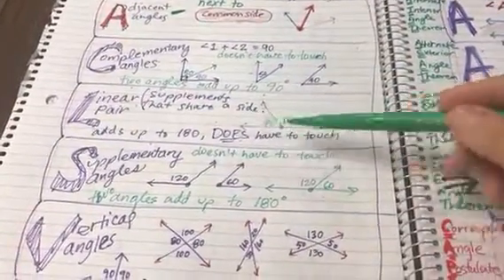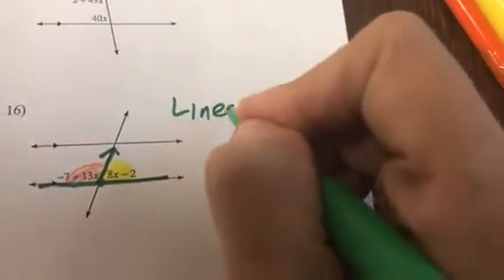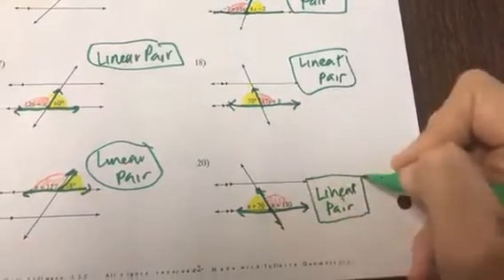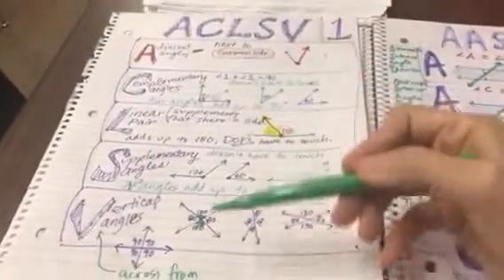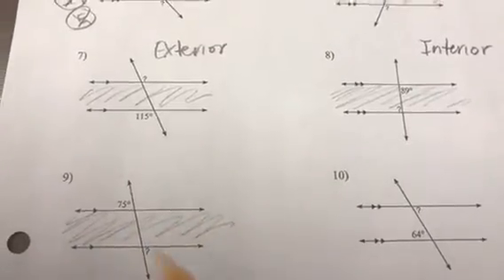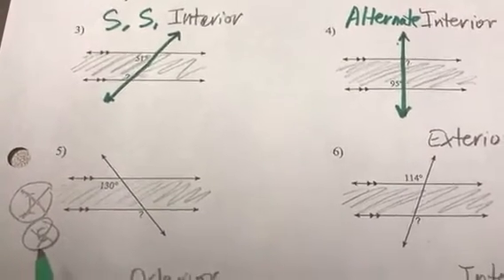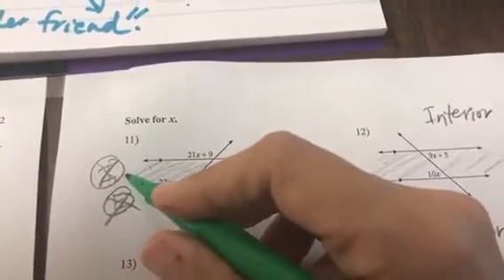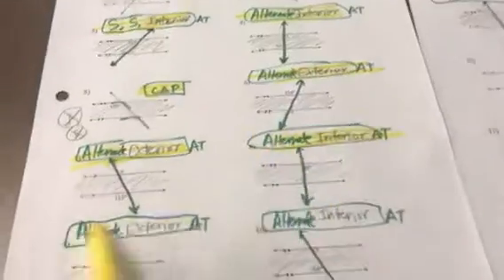Parallel Angle Relationships - Video 2 Names from Interactive Notebook